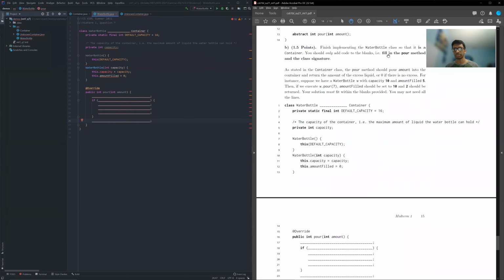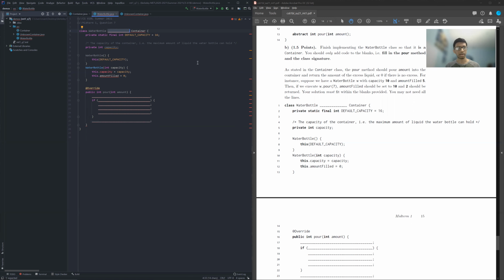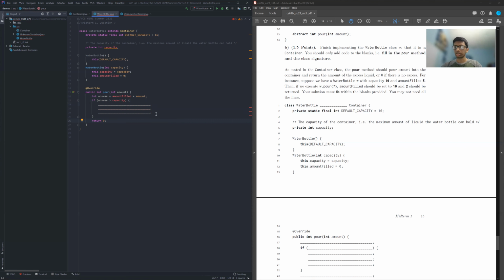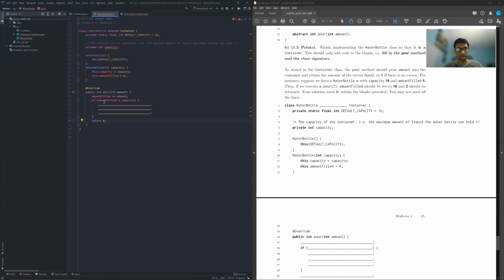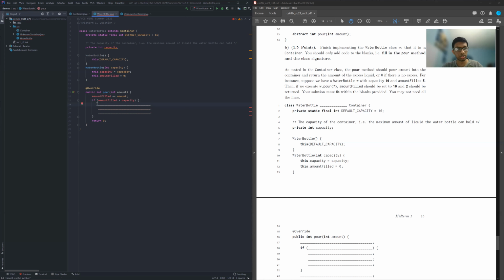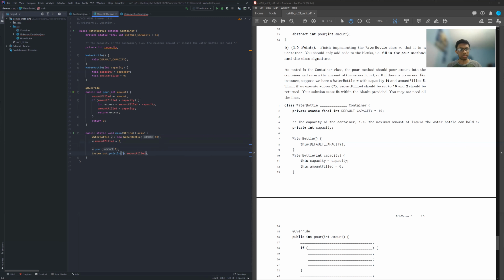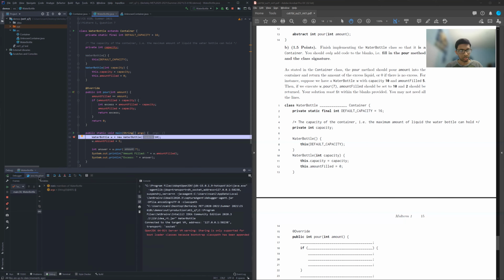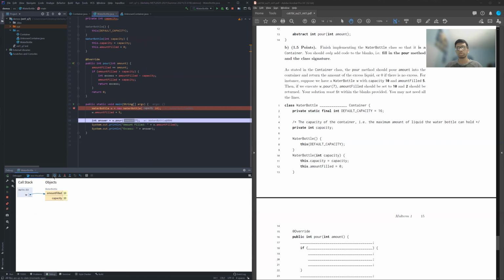CS 61BL Midterm 1: Problem 7b